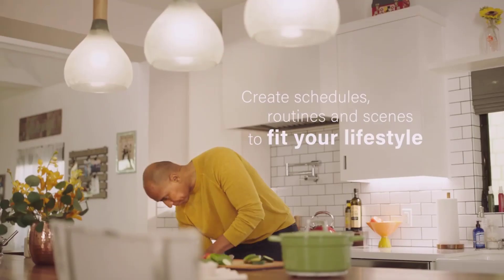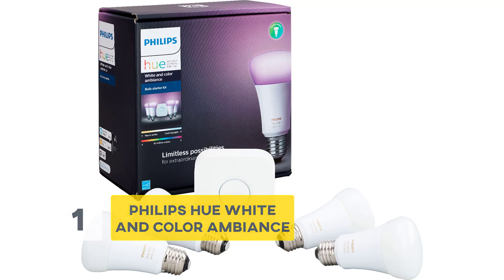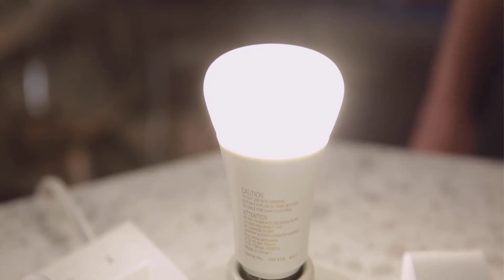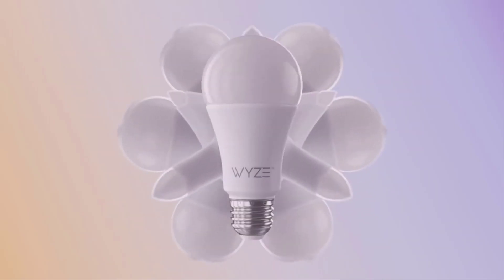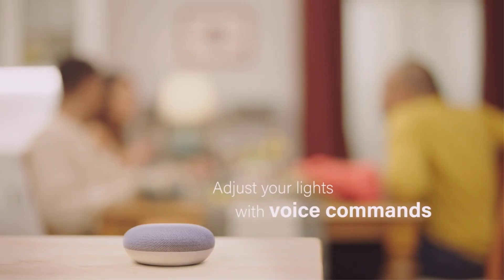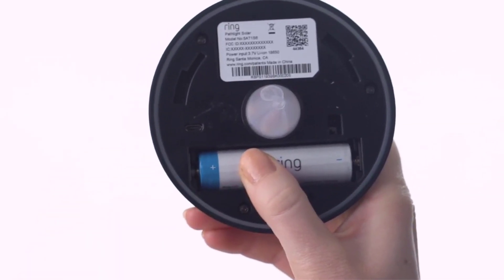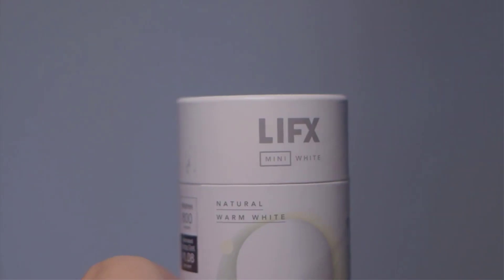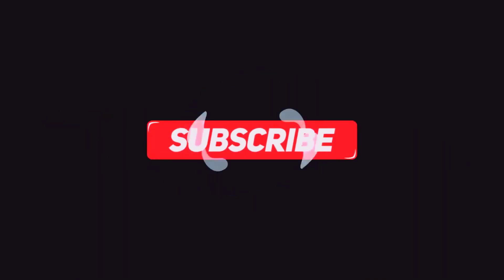best smart lighting solution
Watch musically funny😁😁😁😁
 videos trending musically videos 🤗🤗🤗🤗
News channel hit videos🙍🙍🙍🙍🙍
Cricket latest match videos🙉🙉🙉🙉
Crazy funny videos😂😂😂😂
WhatsApp sad status🤨🤨🤨🤨😐
WhatsApp funny status🤣🤣🤣🤣
Every day upload videos 24 hours upload video👩‍🌾👩‍🌾👩‍🌾👩‍🌾👩‍🌾